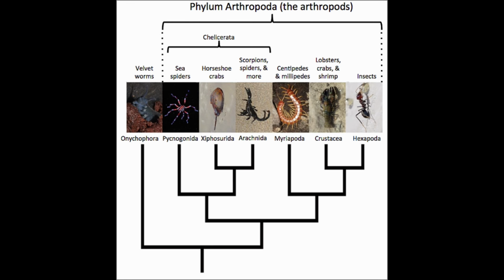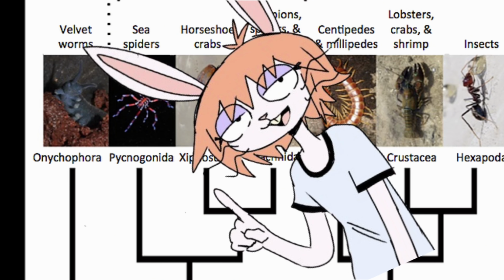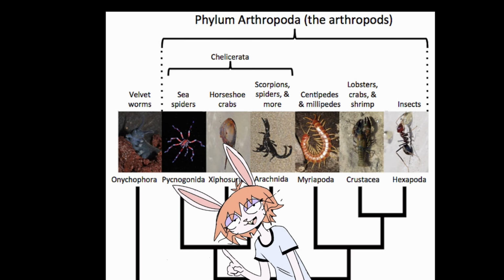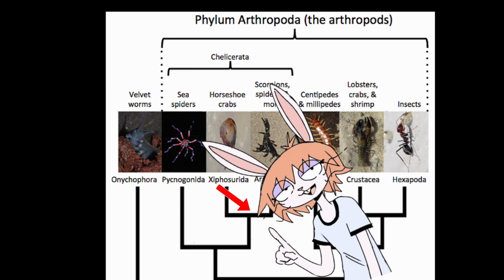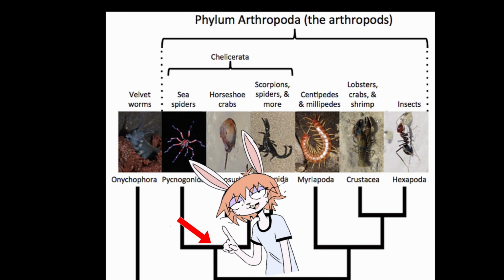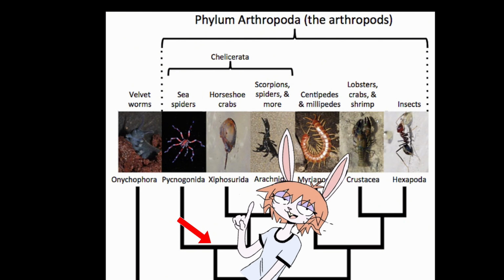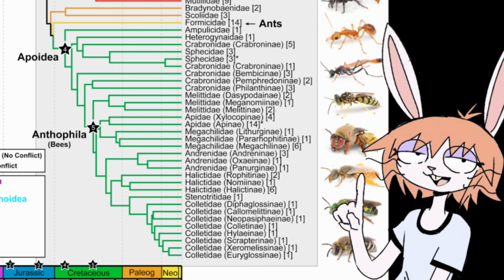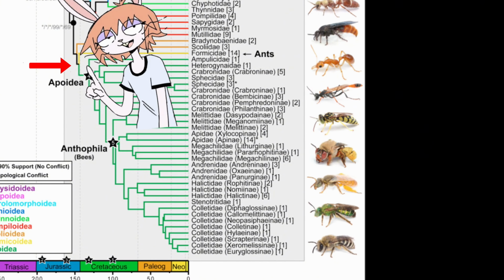PLUSHIES ARTHROPODS AND PHYLOGENETICS, a very basic undestandable guide to phylogeny and evolution